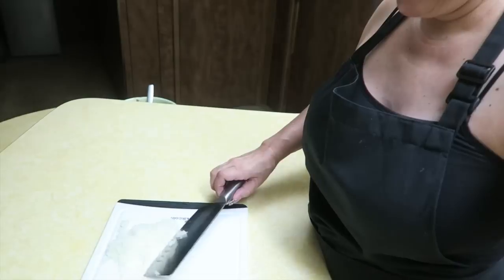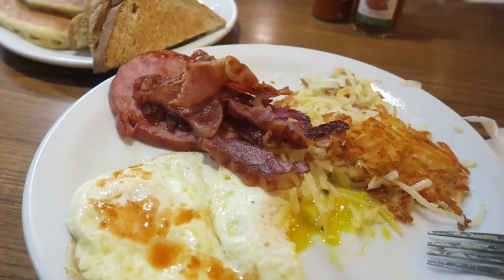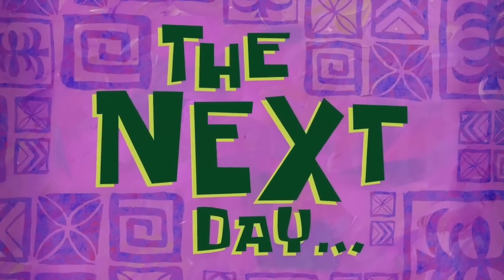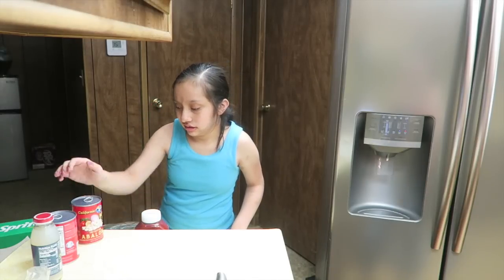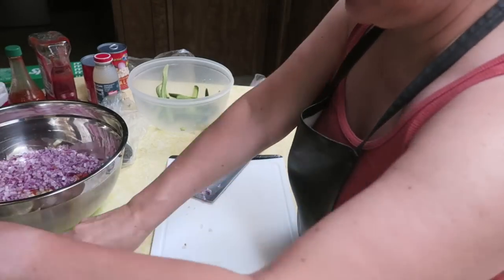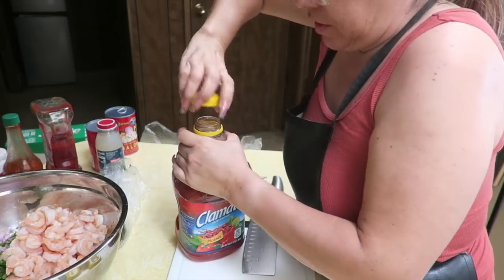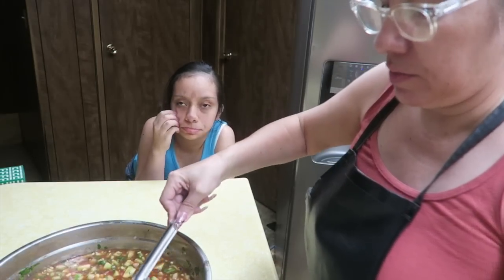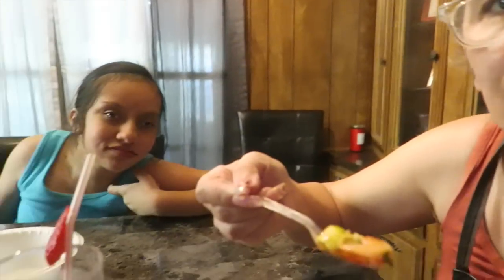Hot Day Dinner ***SO YUMMY***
Making coctel de camaron for this hot day